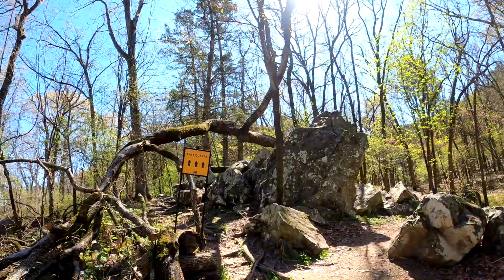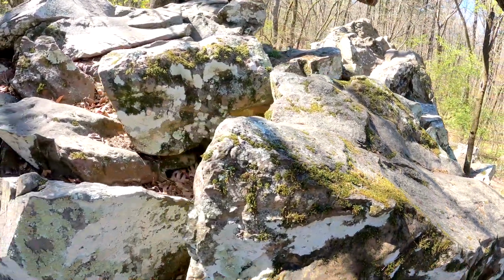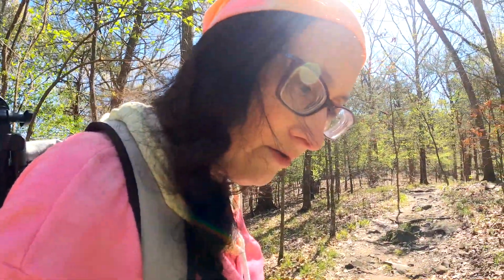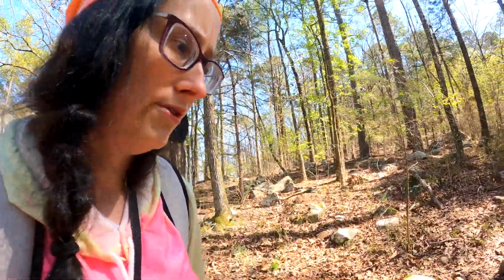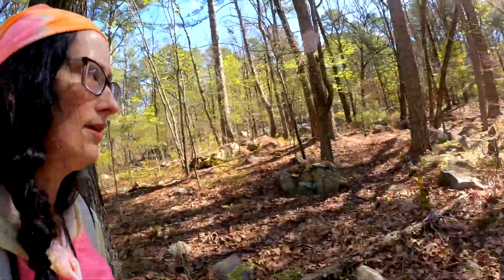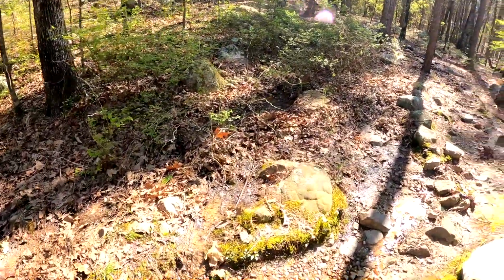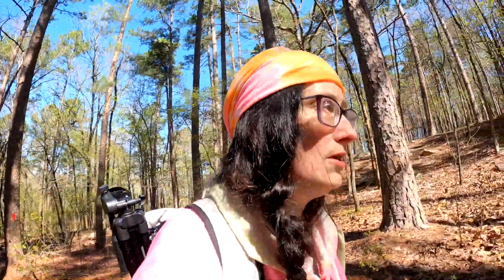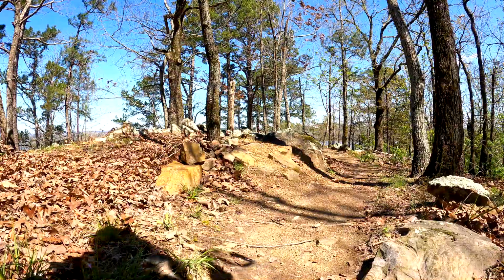Solo Hiking | East Quarry Trail, Arkansas River & Lake Maumelle | Pinnacle Mountain State Park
Solo Hiking the East Quarry Trail, Arkansas River and Lake Maumelle at Pinnacle Mountain State Park.

My filming gear:
Canon R50 with kit lens
GoPro Hero 9

SUSBSCRIBE FOR MORE:  @allthingsamandamichelle